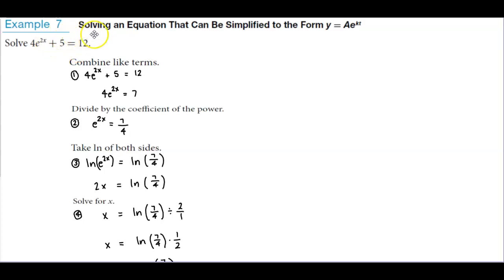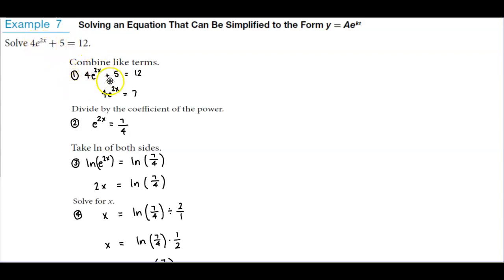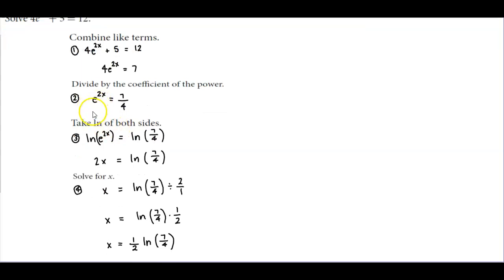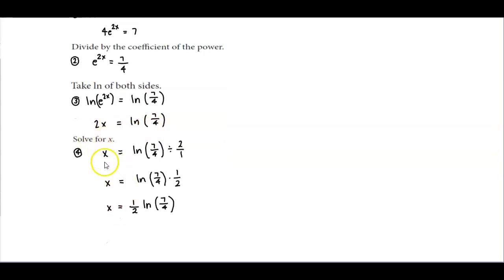Math 10 6.6 Example 7 Solving an Equation That Can Be Simplified to the Form y = Ae^kt